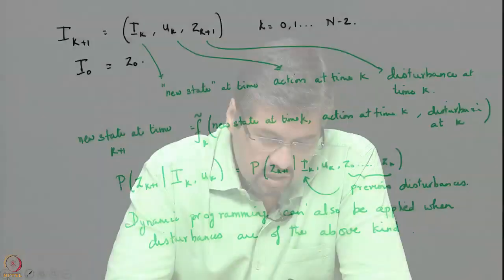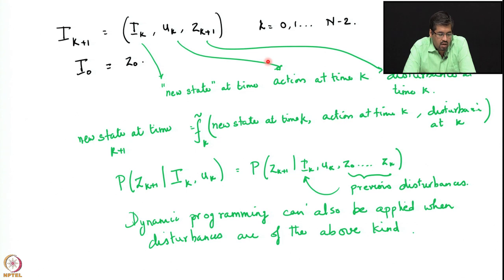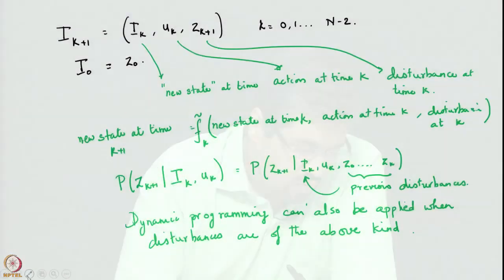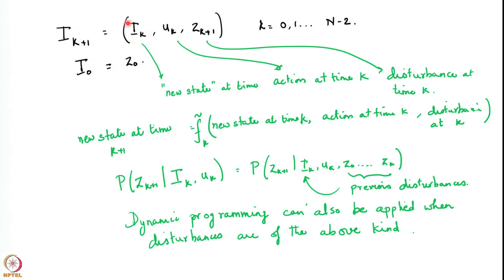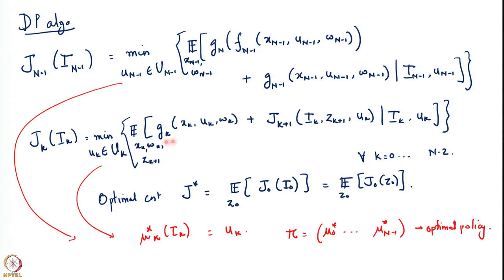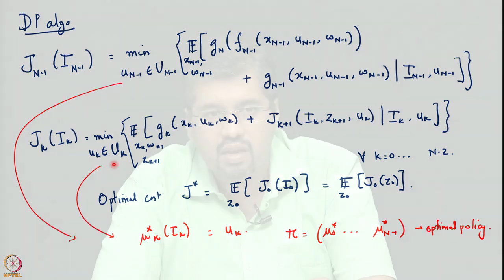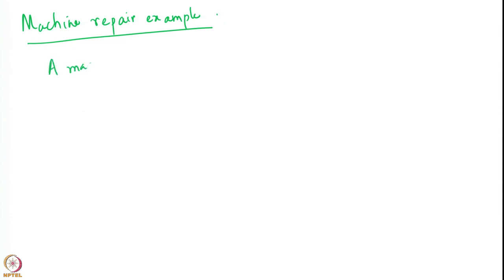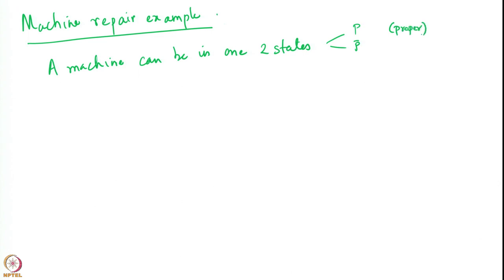Week 6 - Lecture 30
Lecture 30 : Stochastic Control under incomplete state information: Example